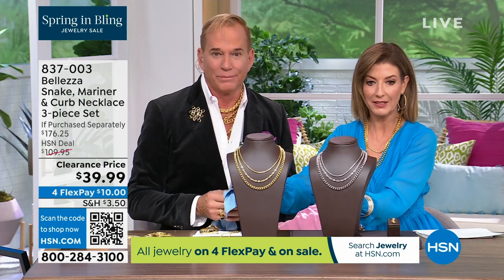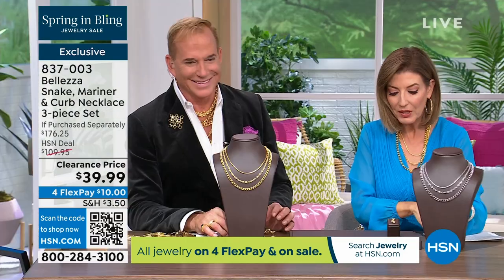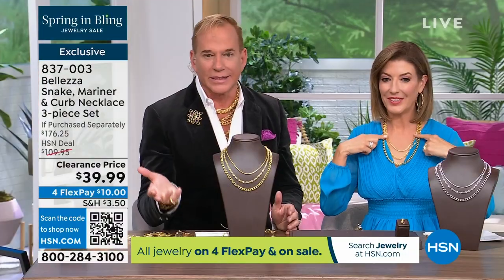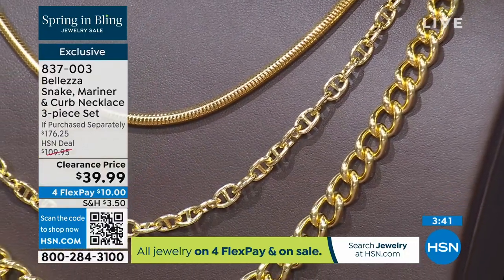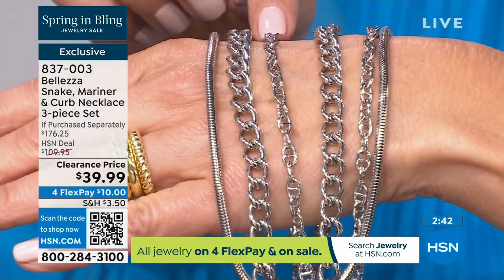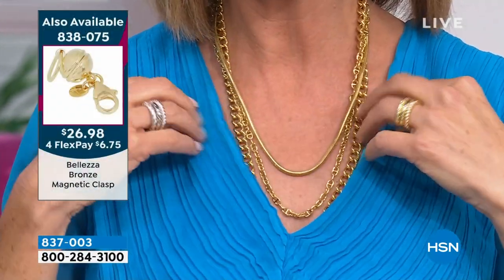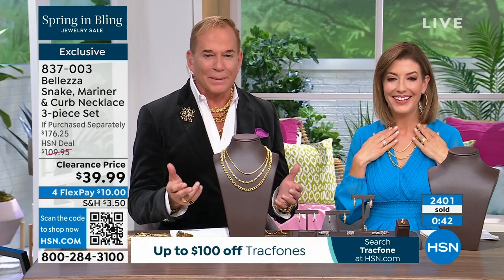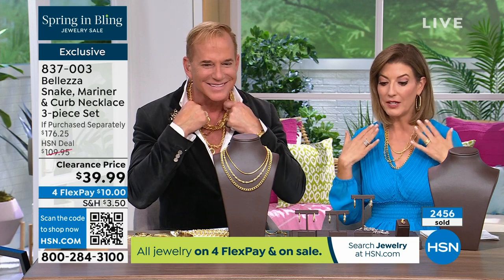Bellezza Bronze Bold Snake, Mariner and Curb Necklace 3p...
Bellezza Bronze Bold Snake, Mariner and Curb Necklace 3piece Set
Get the layered look you love with this necklace set, a trio of distinctive chains that work together, individually, and styled with other necklaces.

    Snakechain necklace approx. 18"L x 1/8"W
    Marinerlink necklace approx. 20"L x 3/16"W
    Curblink necklace approx. 22"L x 1/4"W
    Bronze goldtone or silvertone
    Lobsterclaw clasps

    Snakechain link necklace
    Marinerlink necklace
    Curblink necklace